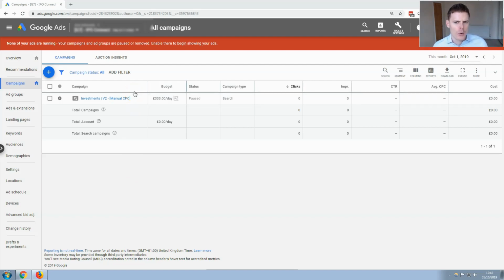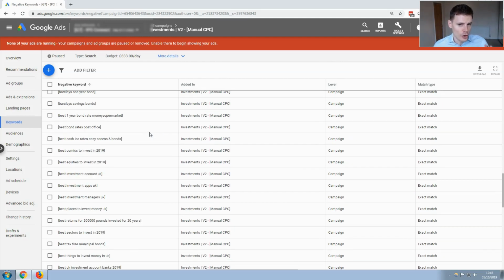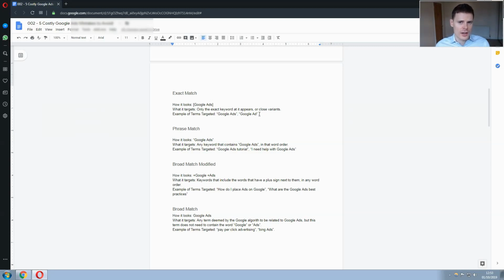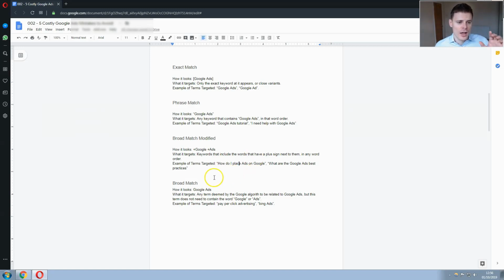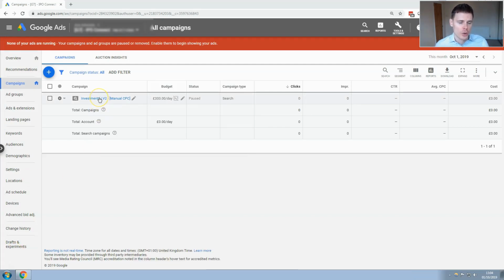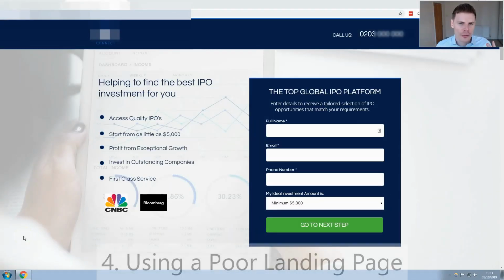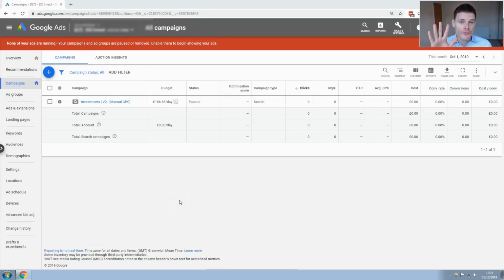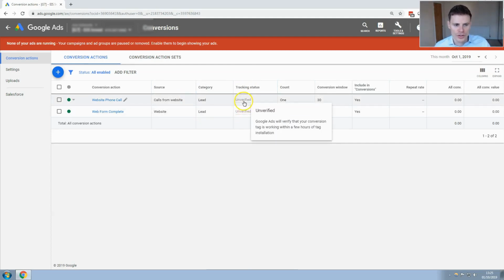5 Costly Google Ads Mistakes to Avoid!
When setting up a Google Ads campaign there are a number of pitfalls that many advertisers fall into and this ends up costing them a lot of money in wasted ad spend.

I often see the same mistakes made time and time again the accounts that I review, so here are the five costly Google Ads Mistakes to Avoid.

If you can avoid these five costly Google Ads mistakes it will help to save you from wasting your money, your time, and seeing poor performance within your campaigns.